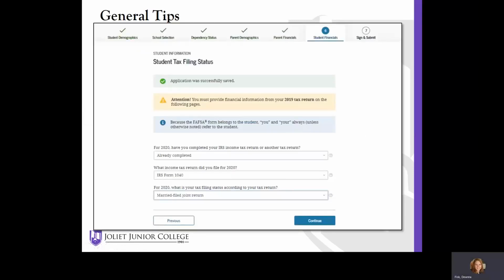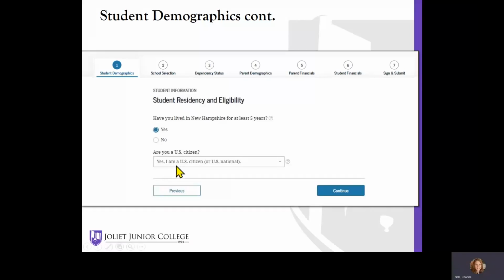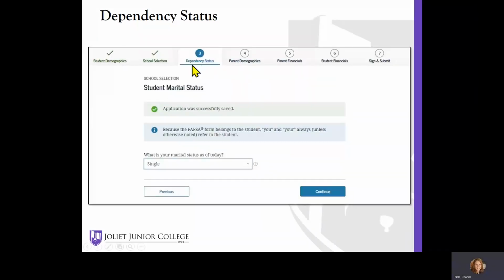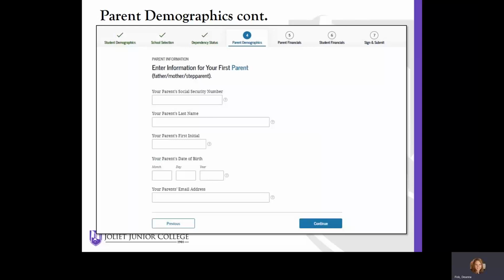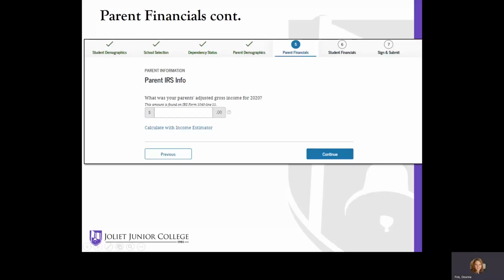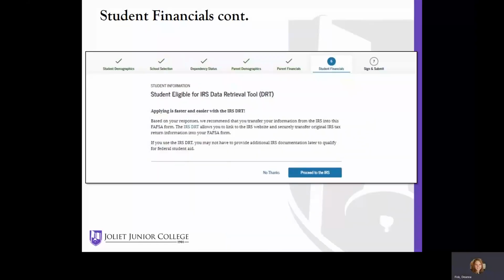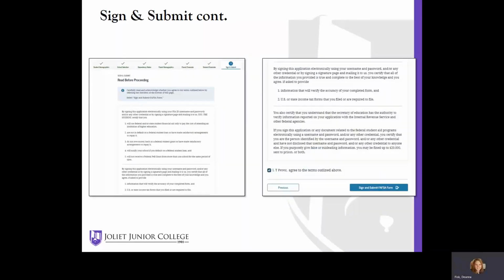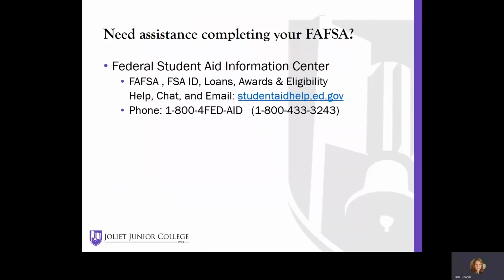Applying for Financial Aid: 2022 - 2023 FAFSA Walkthrough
JJC's Financial Aid office walks you through applying for federal student aid.